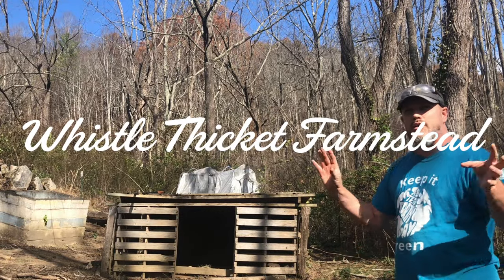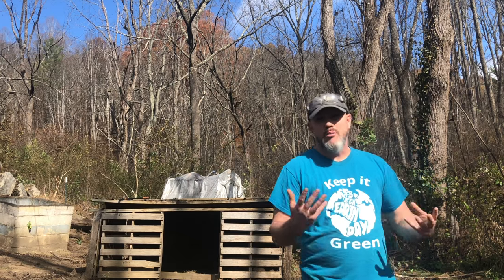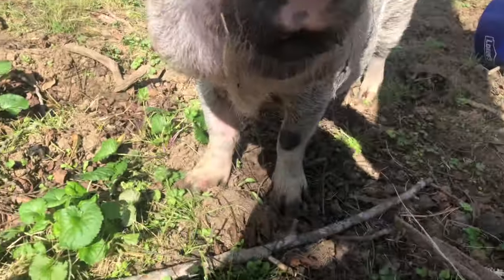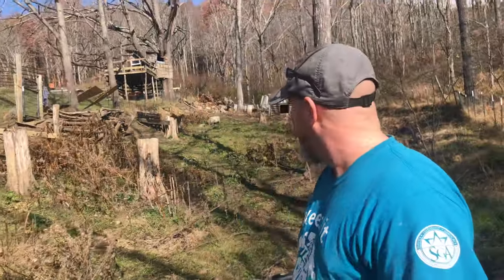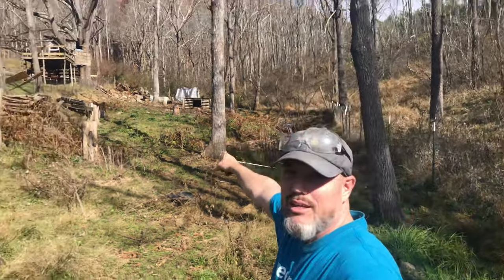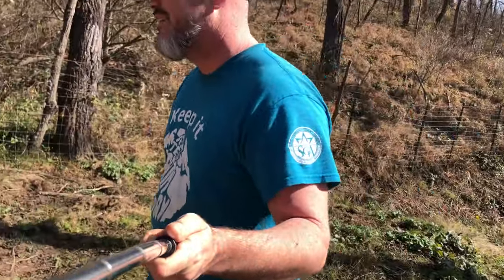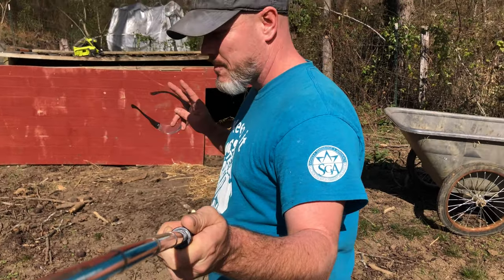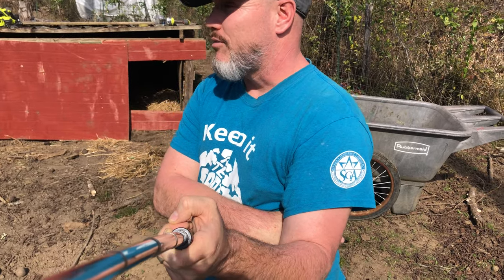Winterizing the Mini Pig Shelter!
We have mini pigs! 3 of them! They are fun tom spend time with and we use them to till up our garden in the wintertime. Last year, they stayed in the barn during winter time. It got messy and stinky and the pigs were not as happy in the barn. I decided to try to winterize the spring and summer shelter so that the mini pigs can stay outside longer this winter. If it gets real cold or a big snow storm is coming, we still have the option to bring them to the barn, but I would like them to be happy pigs!